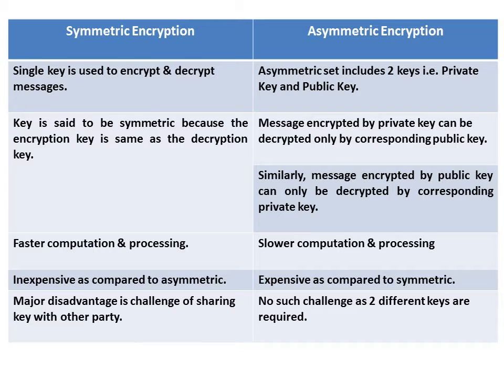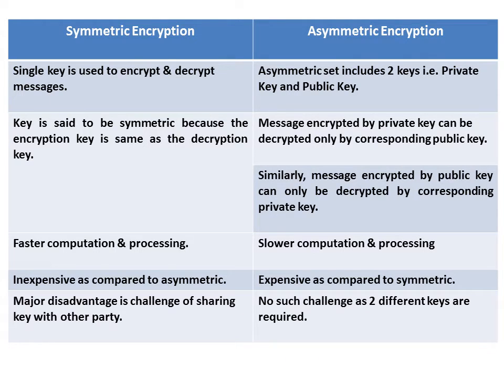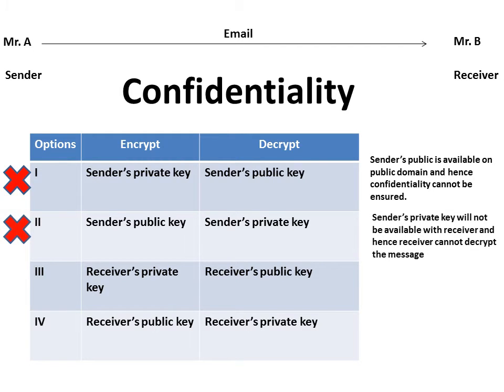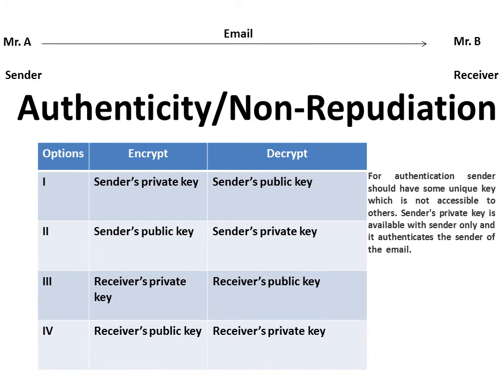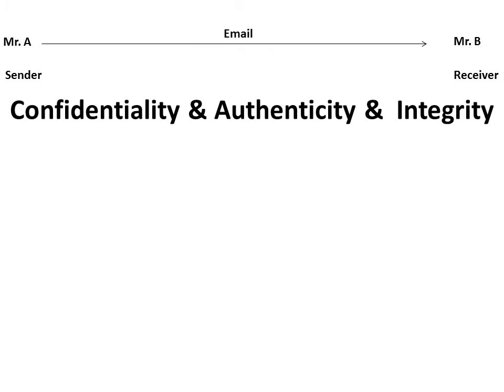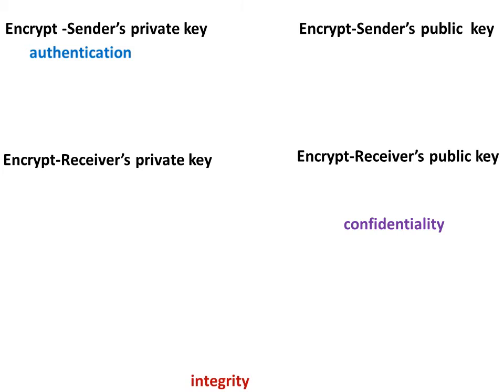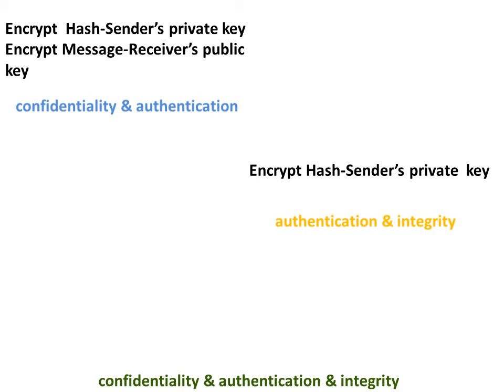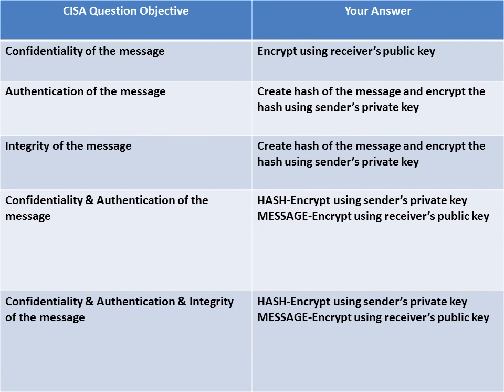CISA Exam-Last Minute Revision- Asymmetric Encryption Domain 5 Copy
Point to remember for CISA exam:

(1)In any given scenario, when objective is to ensure ‘confidentiality’, message has to be encrypted using receiver’s public key.

(2)In any given scenario, when objective is to ensure ‘authentication’, HASH of the message has to be created and HASH to be encrypted using sender’s private key. Please note that hash is also known as message digest.

(3)In any given scenario, when objective is to ensure ‘integrity’, HASH of the message has to be created and HASH to be encrypted using sender’s private key. Please note that hash is also known as message digest.

(4)In any given scenario, when objective is to ensure ‘confidentiality & authentication’, following treatment is required:

-Hash of the message to be encrypted using sender’s private key (to ensure authentication/non-repudiation)
-Message to be encrypted using receiver’s public key (to ensure confidentiality)

(5)In any given scenario, when objective is to ensure ‘confidentiality & authentication & integrity’, following treatment is required:

-Hash of the message to be encrypted using sender’s private key (to ensure authentication/non-repudiation and integrity)